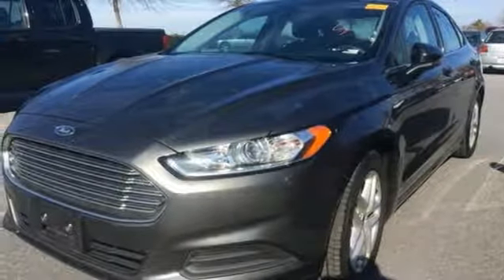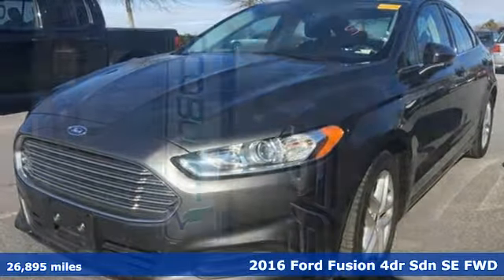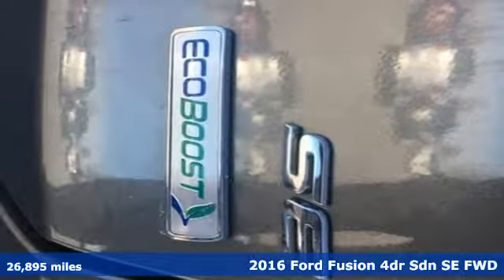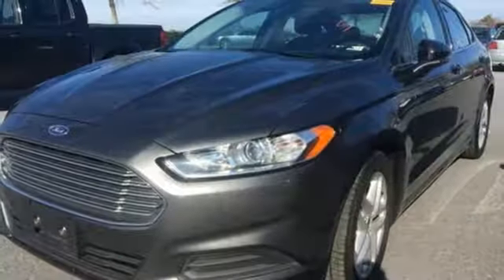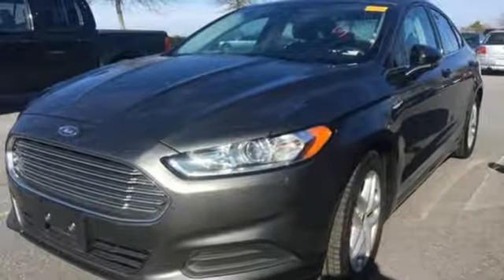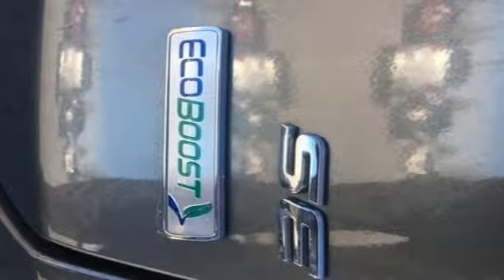Used 2016 Ford Fusion Elizabeth City, NC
Year: 2016
Make: Ford
Model: Fusion
Trim: SE
Engine: EcoBoost 1.5L I4 GTDi DOHC Turbocharged VCT
Transmission: 6-Speed Automatic
Color: Gray
Interior: Gray
Mileage: 26895
Stock #: 4P4194
VIN: 1FA6P0HD6G5128288
JUST ARRIVED. PENDING INSPECTION. CARFAX One-Owner. Clean CARFAX. Gray 2016 Ford Fusion SE FWD 6-Speed Automatic EcoBoost 1.5L I4 GTDi DOHC Turbocharged VCT Fusion SE, 4D Sedan, EcoBoost 1.5L I4 GTDi DOHC Turbocharged VCT, 6-Speed Automatic, Gray.brbrRecent Arrival! Odometer is 7305 miles below market average!brbrAwards:br * 2016 KBB.com 10 Best Sedans Under $25,000 * 2016 KBB.com Brand Image AwardsbrReviews:brbr * Fuel-efficient turbocharged engines; sharp handling; composed ride; quiet cabin; advanced technology and safety features; eye-catching style; available all-wheel drive. Source: Edmundsbrbrbr*Every Internet Price includes current applicable dealer discounts. Your additional costs are sales tax, tag and title fees for the state in which the vehicle will be registered, any dealer-installed options (if applicable) and a $699 dealer processing fee (Virginia, North Carolina). Prices are subject to change, and prior sales are excluded. While every reasonable effort is made to ensure the accuracy of this information, we are not responsible for any errors or omissions contained on these pages. Please verify any information in question with the dealer.

Address:
105 Tanglewood Parkway South